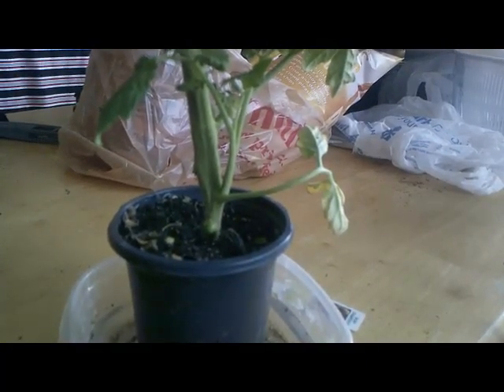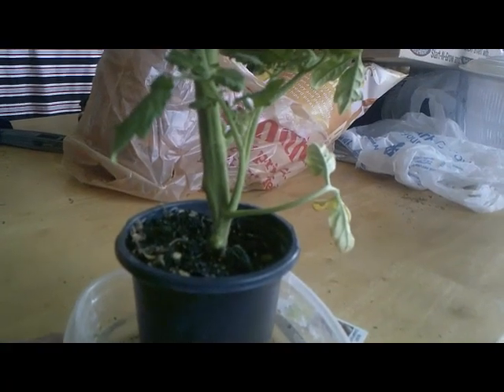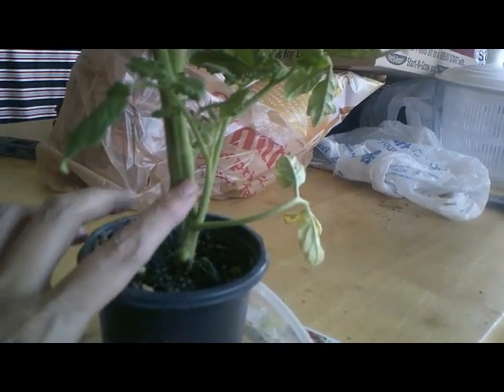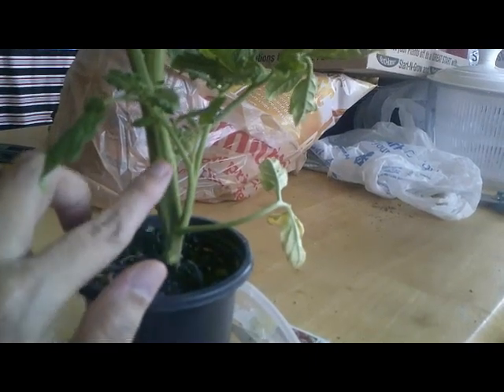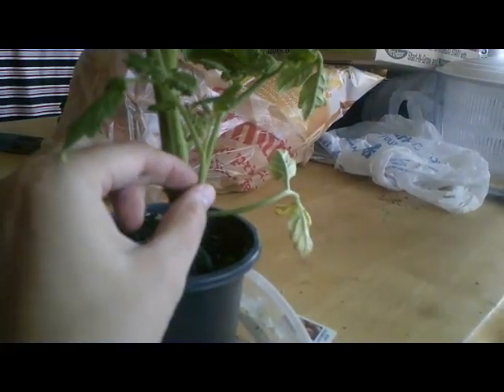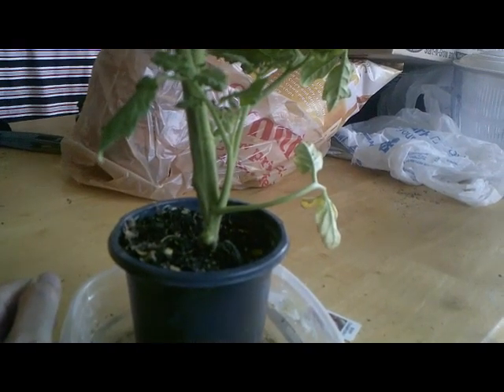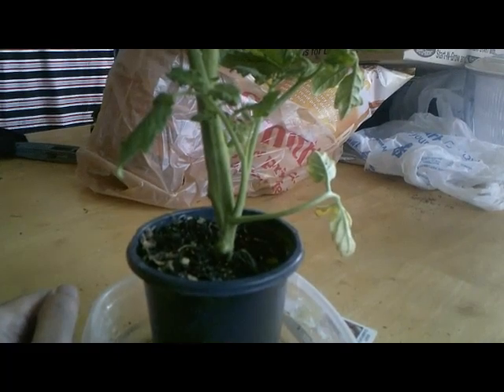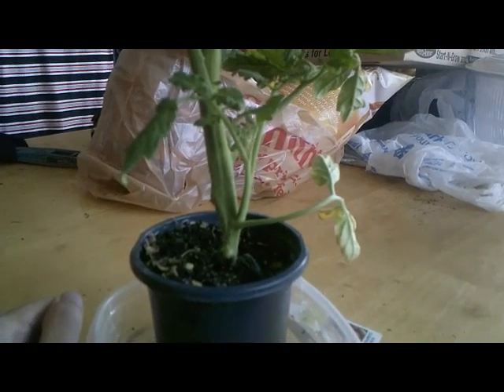What's A Plant Sucker How To Make More Plants Miracle Gardens Zone 5 Sprite Queen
Here's the link to my blog.
Here's the link to my FaceBook group.